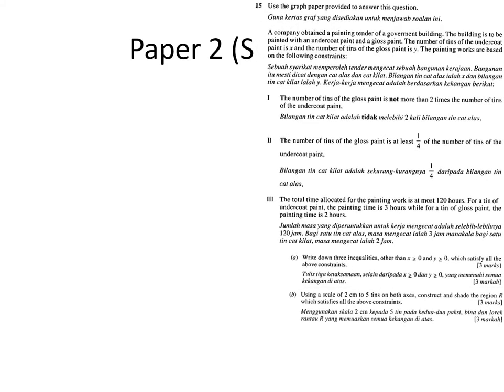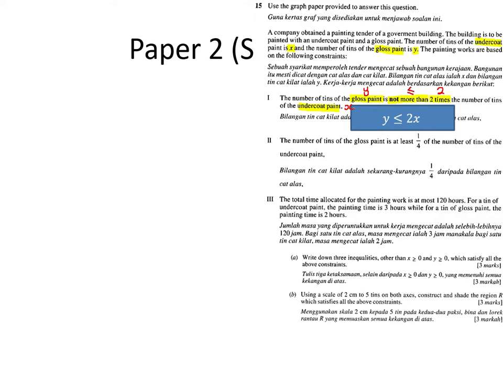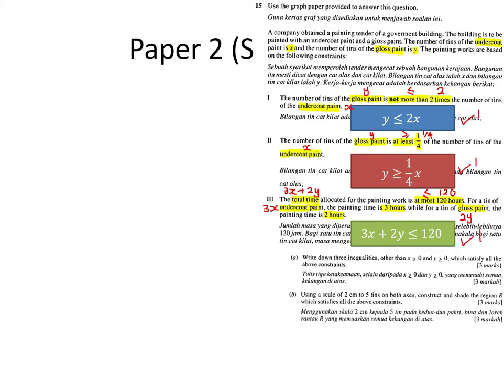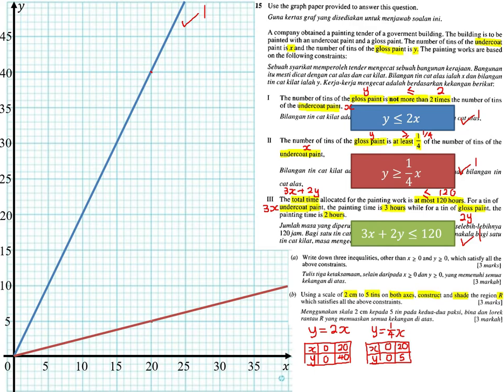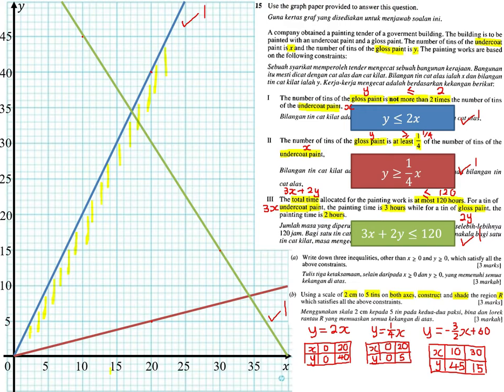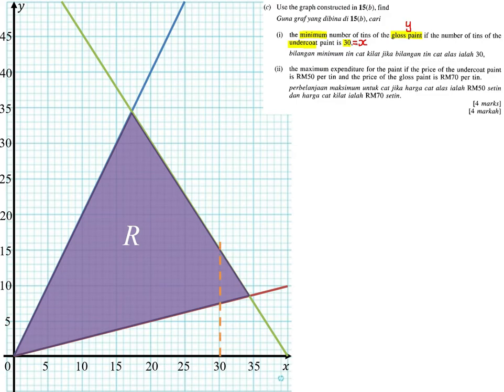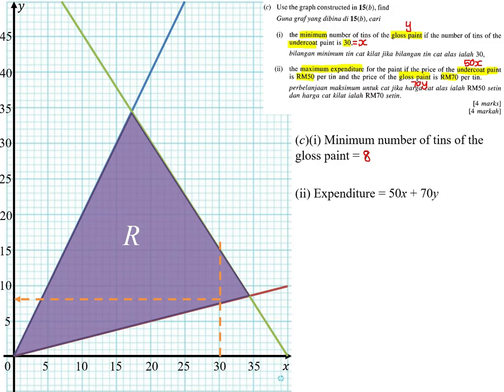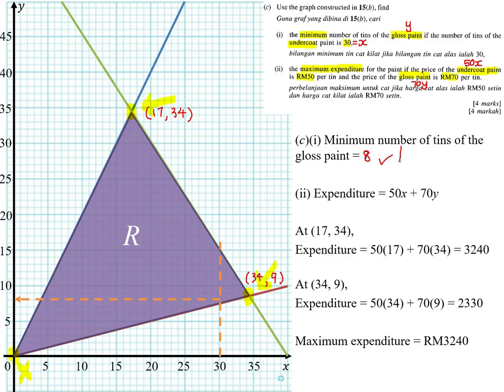Linear Programming - SPM 2011 P2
How to write the inequalities based on the constraints given? How to draw the graphs and shaded the region according to the inequalities?